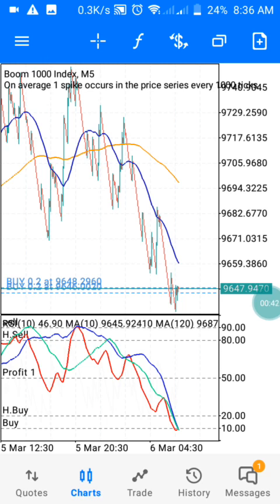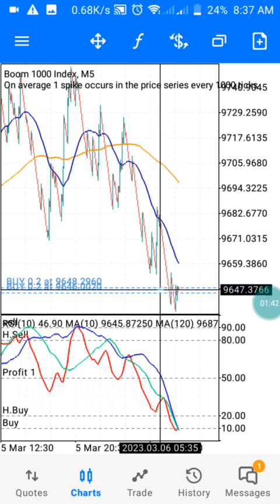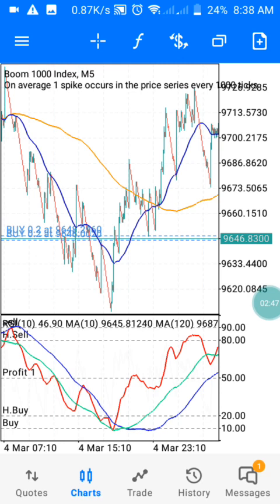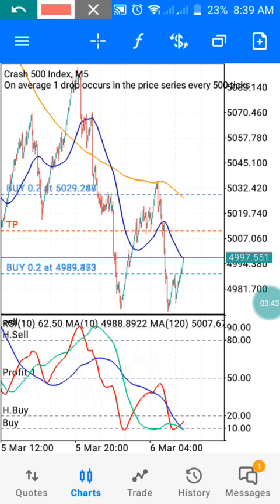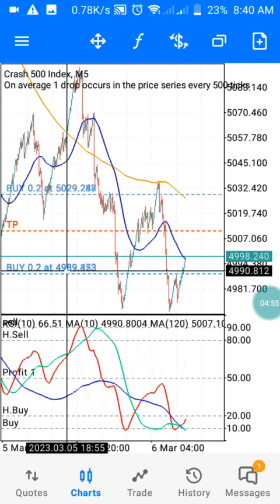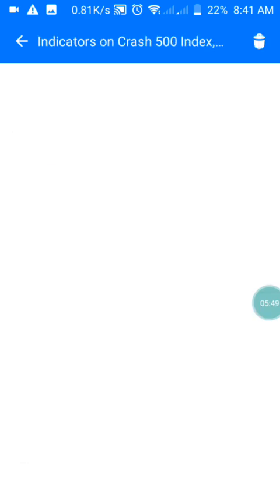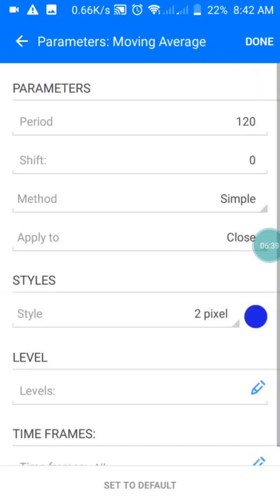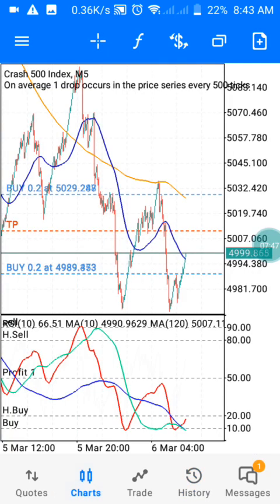Boom And Crash Index Detector - Best Win Rate